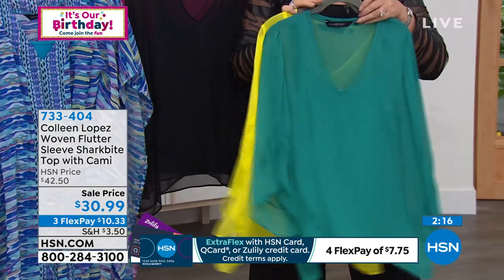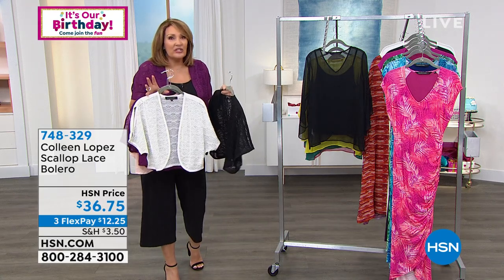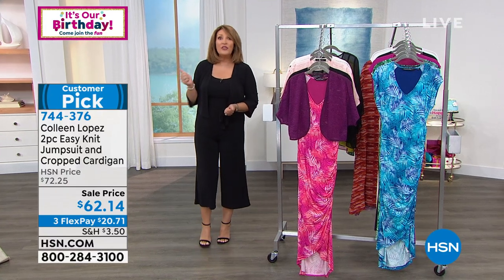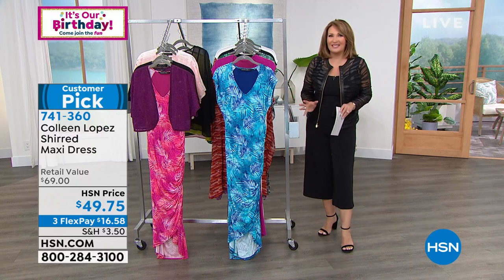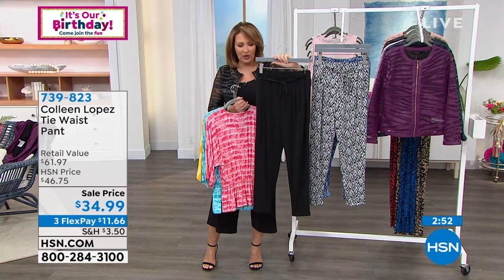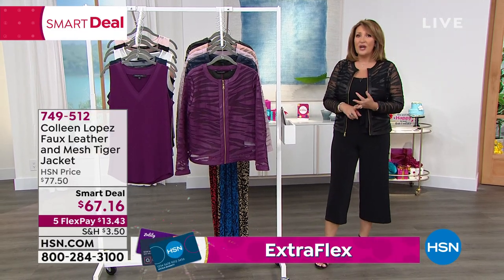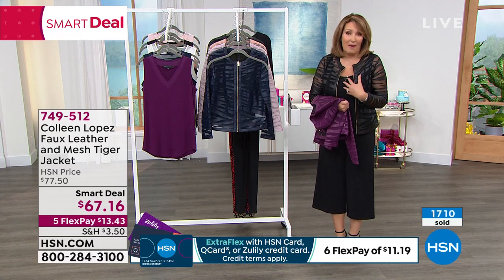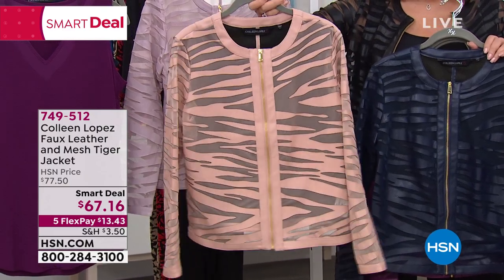HSN | Colleen Lopez Collection Celebration 07.20.2021 - 02 PM